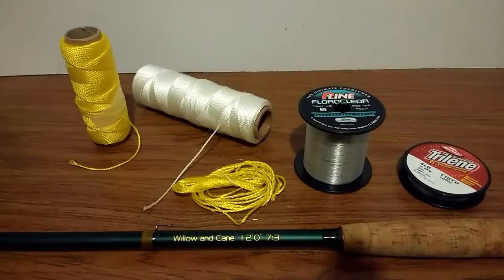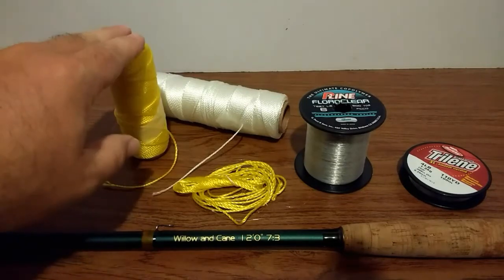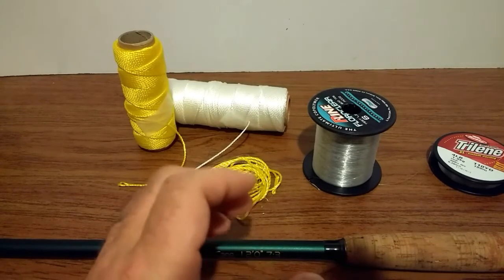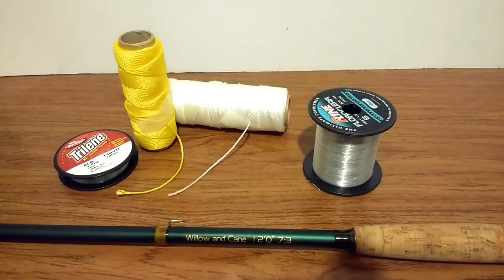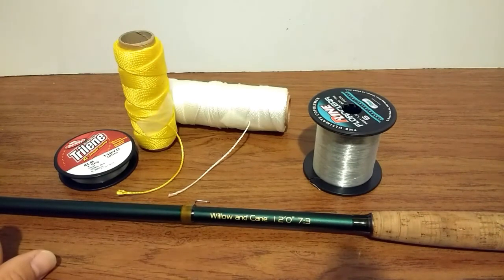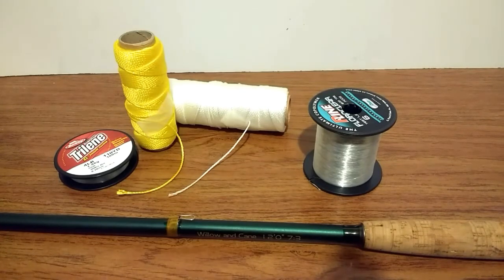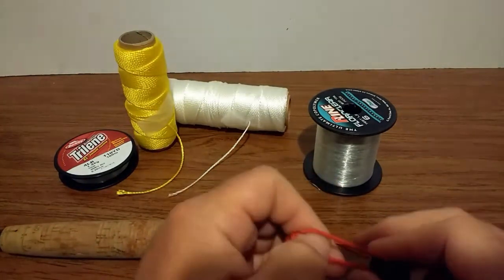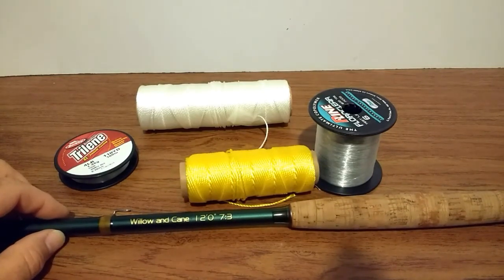How Not To Fish Tenkara Style And Having Fun Doing It!!!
I wanted to share how I use my Tenkara rod for the type of fishing I do. This certainly isn't how the rods were intended to be used, but it sure is a lot of fun!
Tight Lines!!!